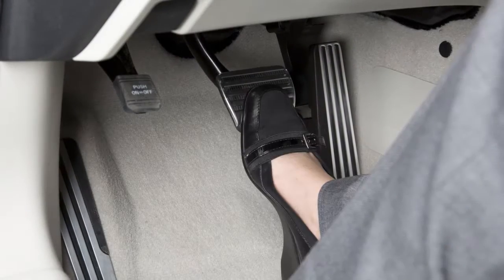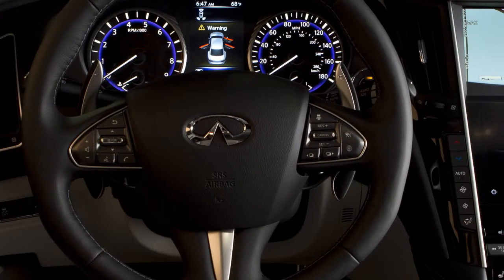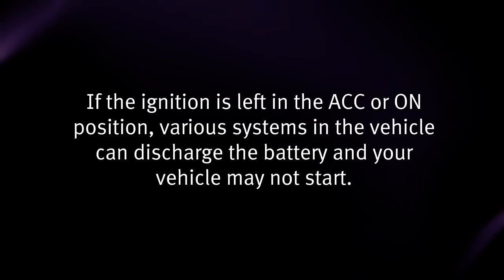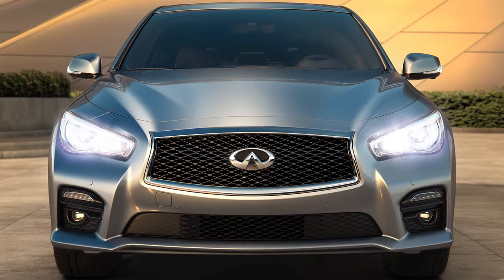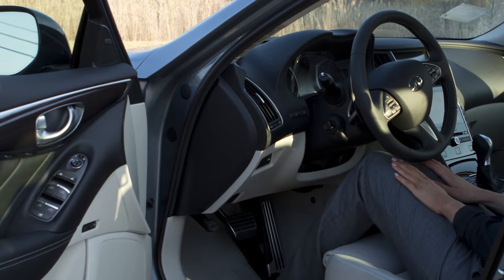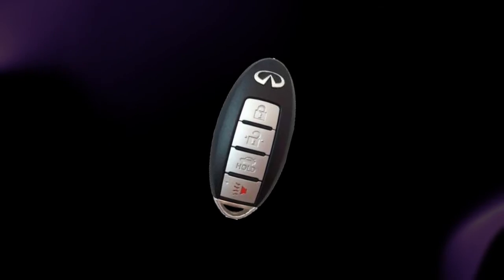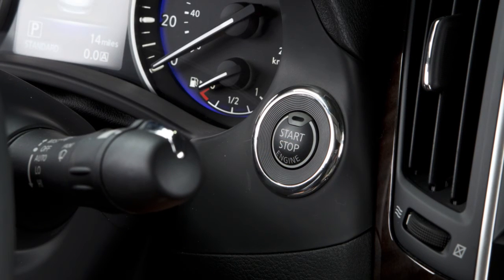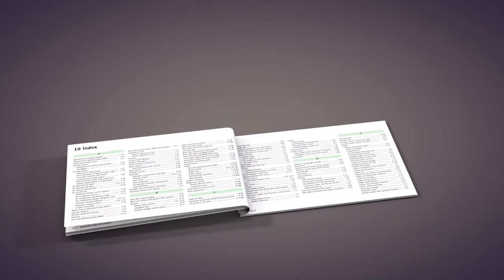2017 INFINITI Q50 HEV - Push Button Ignition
To start the engine, press the brake pedal, and then push the ignition switch.

To stop the engine, move the shift lever to the Park position and push the ignition switch to the OFF position.

Pushing the ignition switch once, without applying the foot brake, will place the vehicle in ACC mode. When the ignition switch is pushed a second time, it will change to ON and a third time returns the ignition switch to OFF.

If the ignition is left in the ACC or ON position, various systems in the vehicle can discharge the battery and your vehicle may not start.

Allow the engine to idle for at least 30 seconds after starting. Do not race the engine while warming it up. Drive at a moderate speed for a short distance, especially in cold weather. During cold weather, allow the engine to run for a minimum of 2 - 3 minutes before shutting it off. Starting and stopping the engine over a short period of time may make the vehicle more difficult to start.

When leaving the vehicle, make sure that the ignition switch is placed in the LOCK position and that you take the Intelligent Key with you. As a precaution, if the driver’s door is open while the ignition switch is in the ACC or ON position, a chime will sound.

If the Intelligent Key battery is discharged and you need to start the engine:
● First make sure the shift lever is in the Park position,
● Then touch the ignition switch with the Intelligent Key and a chime will sound.
● Within 10 seconds of hearing the chime, push the ignition switch while applying the brake pedal and the engine will start.

● If the brake pedal is not applied when the ignition switch is pressed, the ignition position changes to ACC.